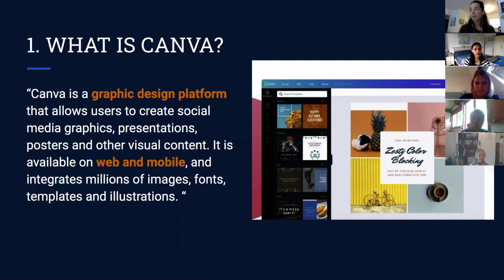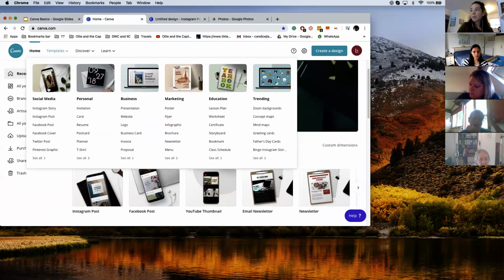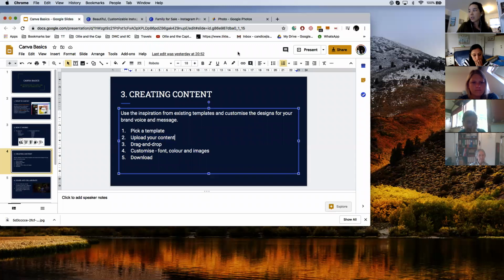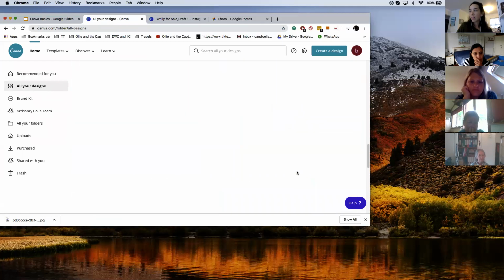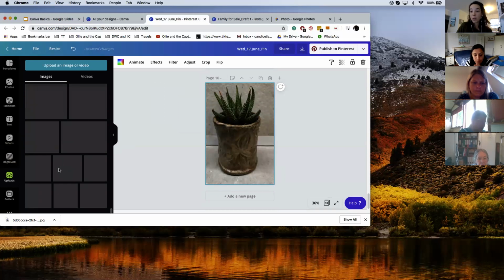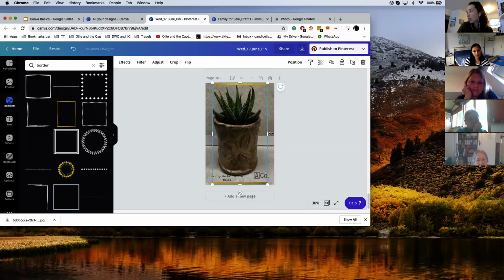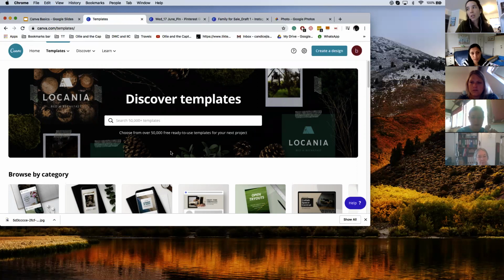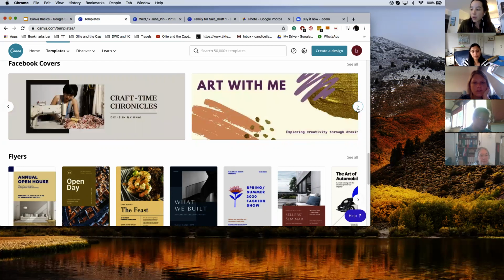Canva Virtual Coffee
Candice shared tips and tricks with us about Canva Basics. Canva is a great online design website that allows users access to thousands of templates to create visually appealing content.

The top takeaways were:
Powerful visual design platform
Use templates as ideas
Customise work to your brand aesthetic
Share straight to various social media platforms
Collaborate as a team